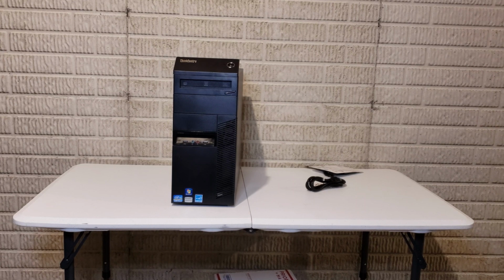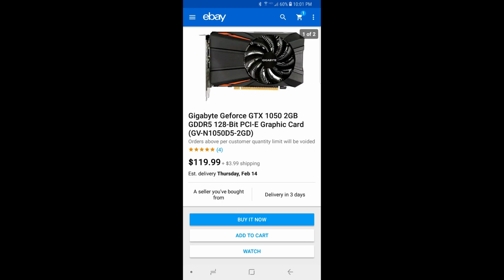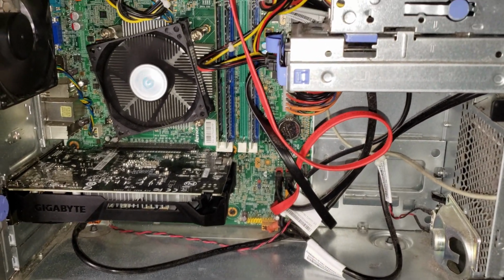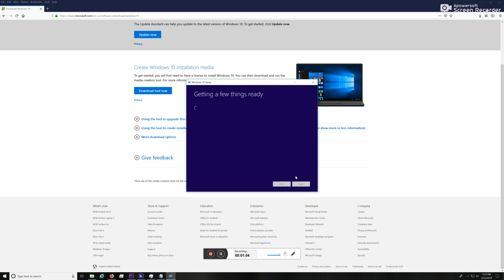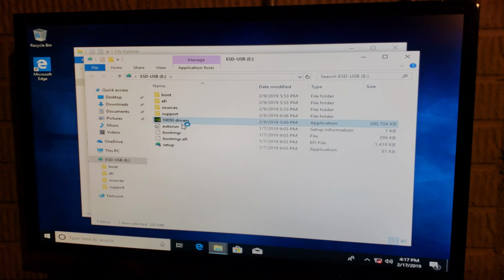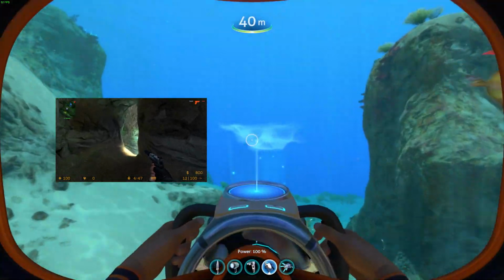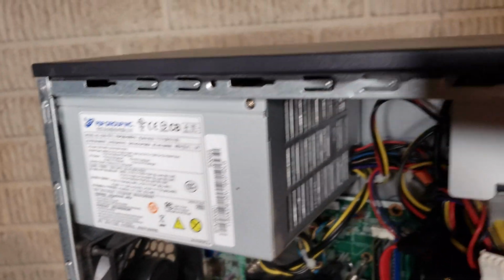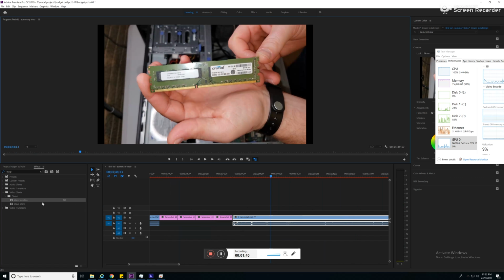$250 budget PC build any average Joe can do! I think.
Join me as I go though how I purchased and assembled (like any average Joe would assemble) a cheap but powerful budget gaming PC that you could also use to edit Utube videos with!

I purposefully simplify the building of this PC in hopes to get more people into computer gaming and video editing.(build at your own risk) While this computer is not overly powerful for either, you could make it work until your budget allows for upgrades or a replacement computer depending on what your going for. Building a PC does not have to be that complicated in this day in age!!

etnkQrdvXiXabg6W7wJ9nTTTMKamKgKDWi8XyLW5XmsbLQ7c3SJ9ytrBqdZ1Gw52yEBmfGX9kVTiuB6TtaiaQiUH4iLYarmcSm